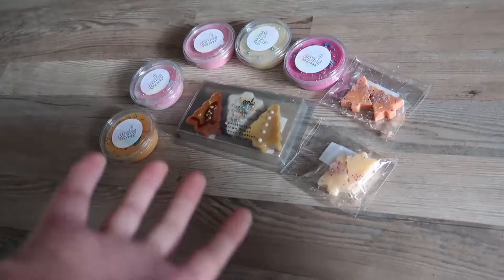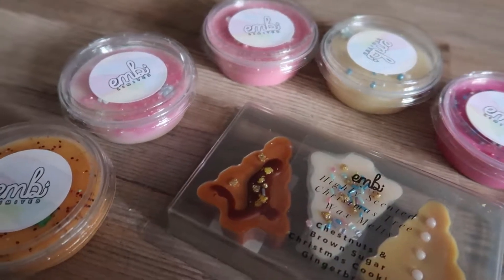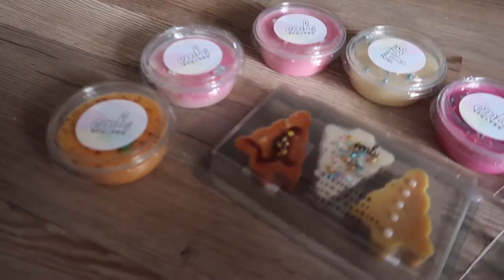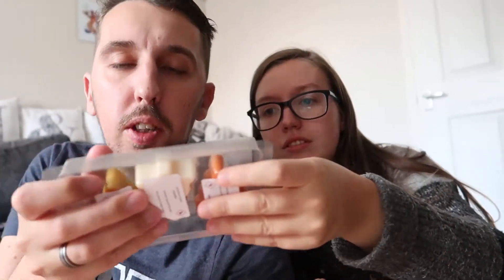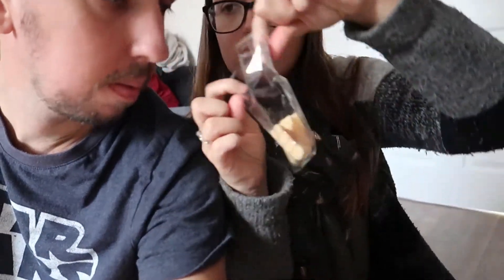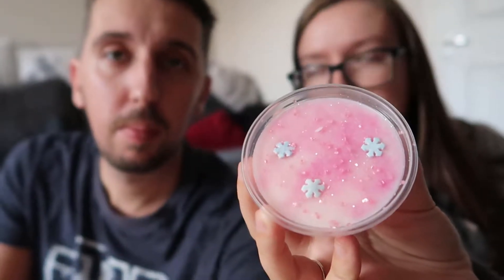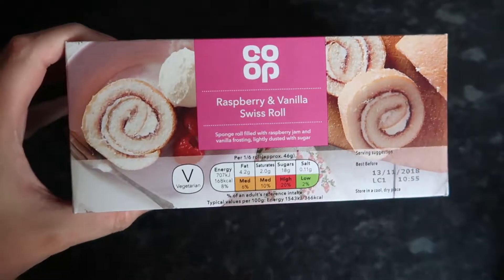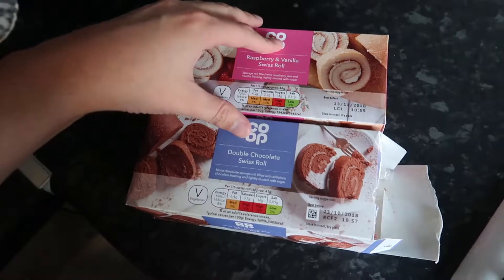Don't snort the balls | Wax tart delivery!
They smell amazing. We also provide a public service announcement in relation to ball snorting.

Hello and welcome to Josh and Lauren's WanderWorks! Sometimes we do stuff, sometimes we don't, whatever the case - the camera will almost always be coming too! There's Josh and Lauren (obviously) and our two cats; Buddy (the charming black one) and Dobby (the playful runt)! A little about us: We're from Barnsley in the UK, we love Disney (or more specifically trips to the most magical place on Earth in Florida), Lauren is a massive Harry Potter buff and Josh is a fully paid up Star Wars nerd. Lauren communes with beasts and plays Sims. Josh musics and occasionally moustaches. It works. Enjoy.

iPhone 5S/7